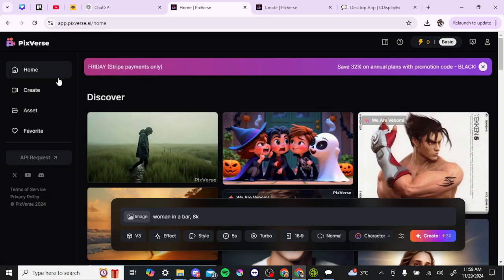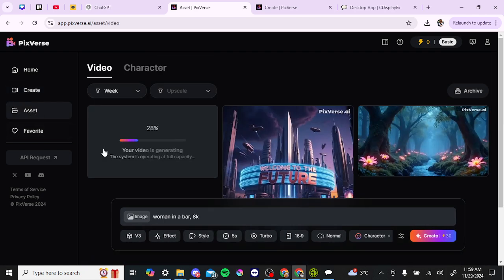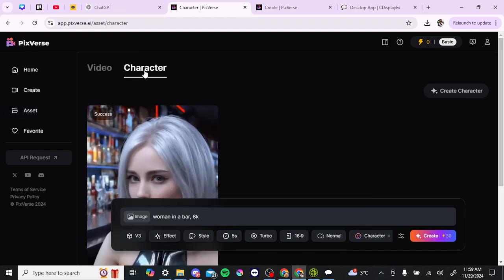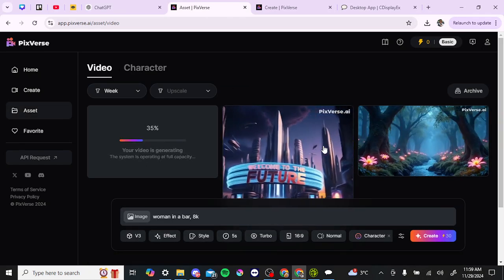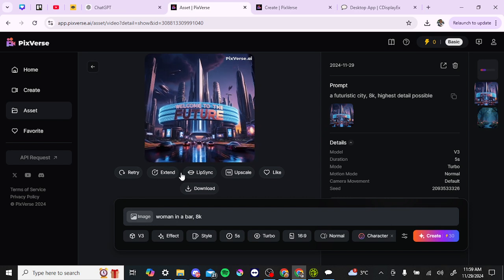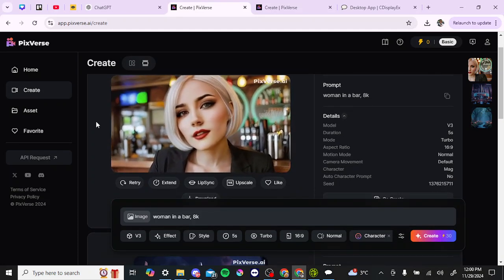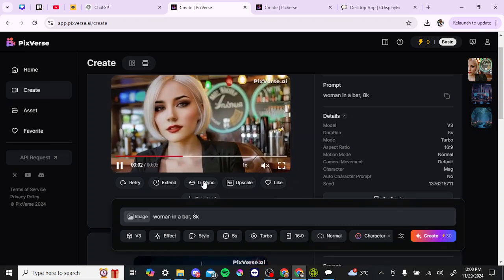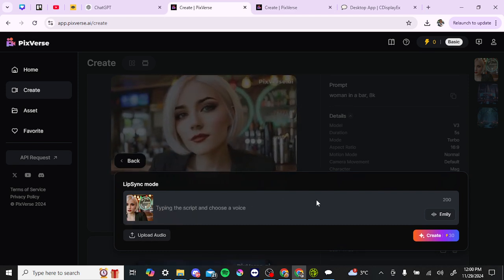How To Edit In Pixverse Ai V3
Learn how to edit your projects in Pixverse AI V3 with this simple step-by-step guide for professional-looking results.